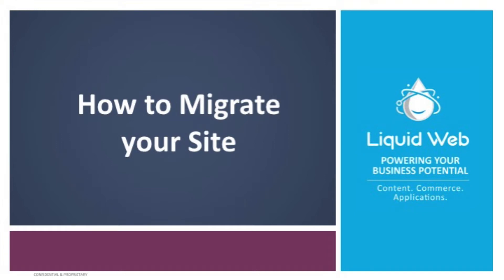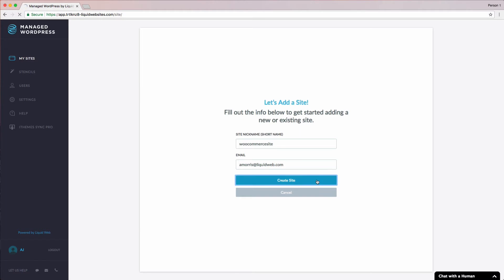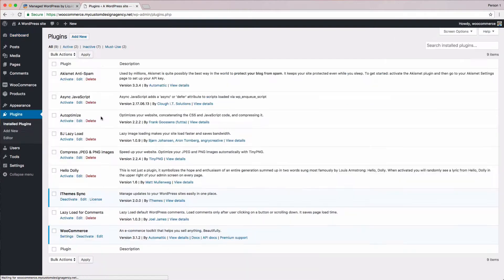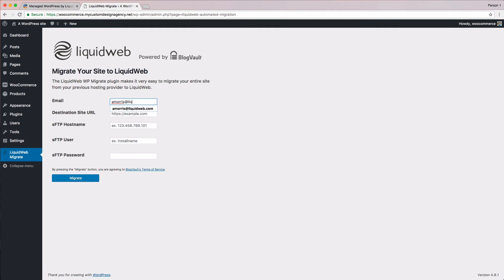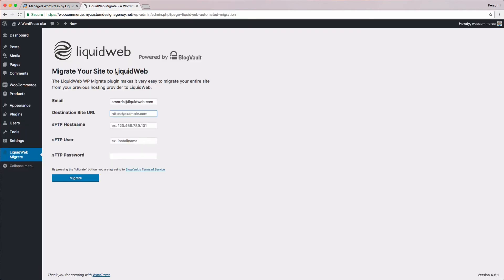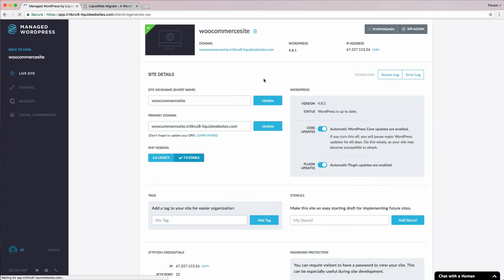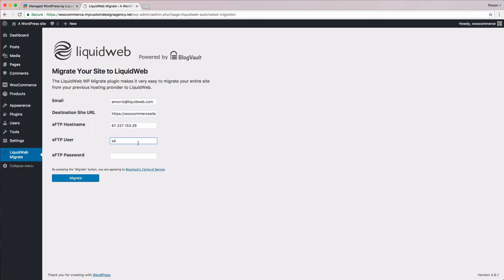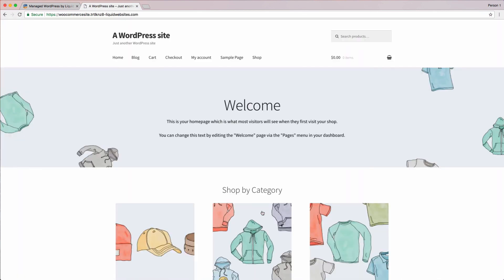How to Migrate Your WordPress Site to Liquid Web's Managed WordPress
In this video, we cover how you can migrate your site over to Liquid Web's Managed WordPress Hosting. To schedule a FREE Managed WordPress demo